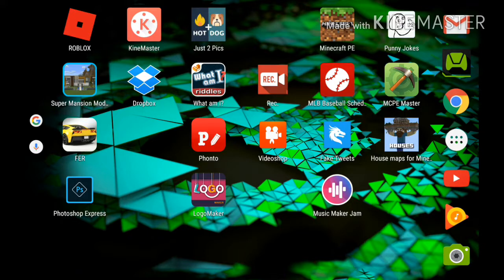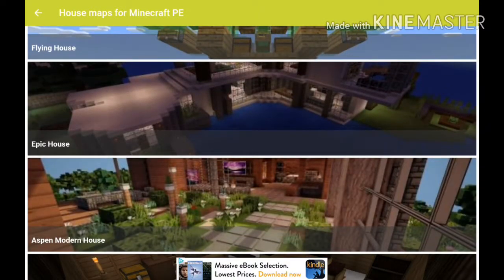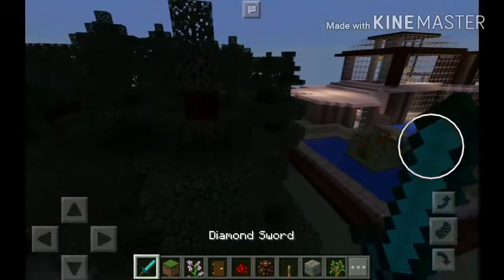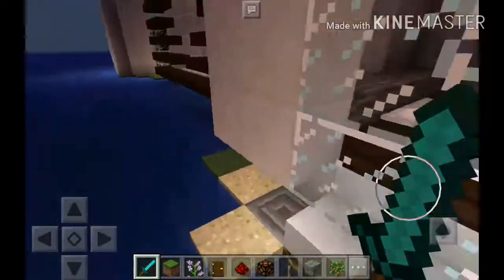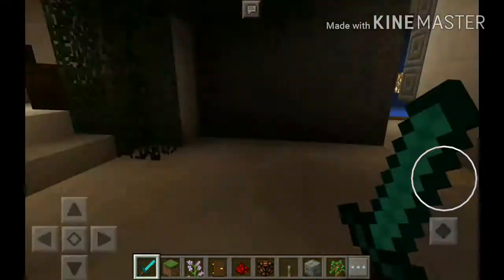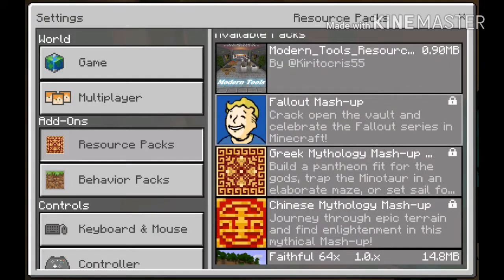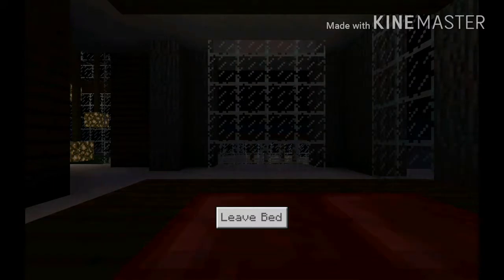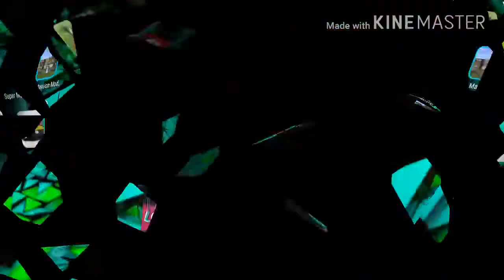How to get Minecraft maps #2.